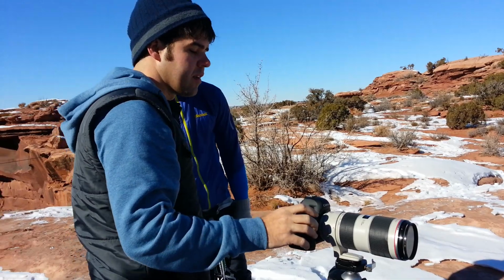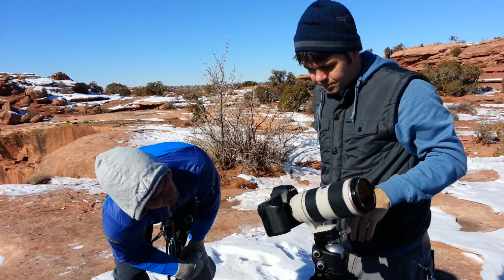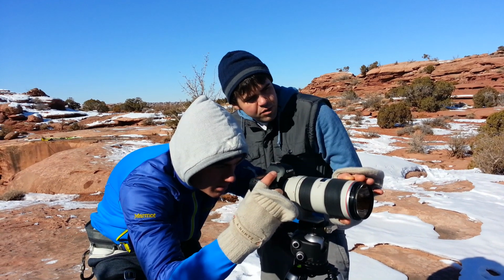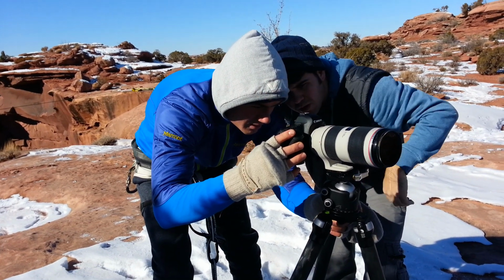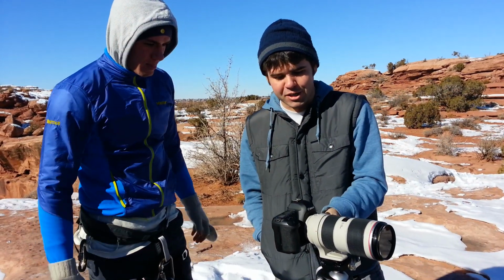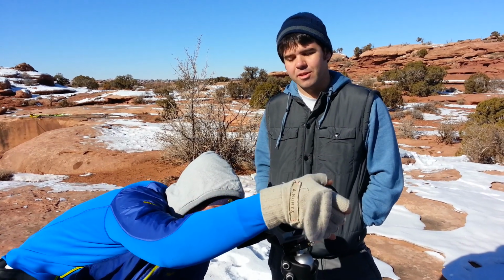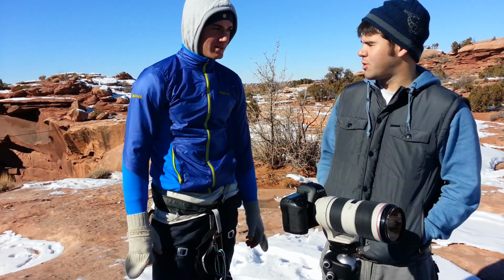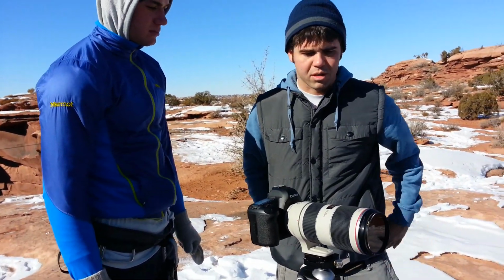Devin Graham's Crash Course on Filming with a DSLR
Devin Graham's crash course in DSLR video. The main points are how to zoom, focus, adjust the polarizing filter and the Rule of Thirds. What neat tips do you have for filming?

ABOUT THE PHOTOGRAPHER:
I'm a full time photographer specializing in travel and weddings but I photograph TONS of random things and share my experiences here on youtube for your enjoyment.